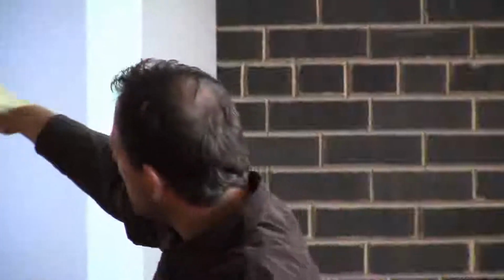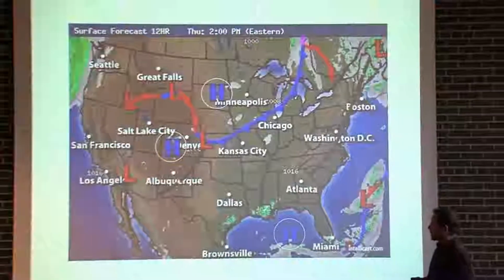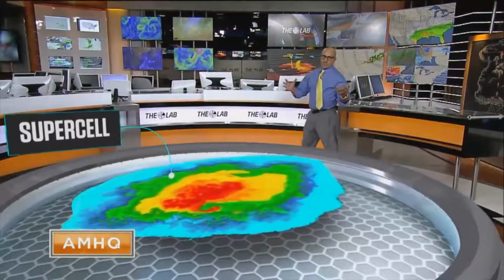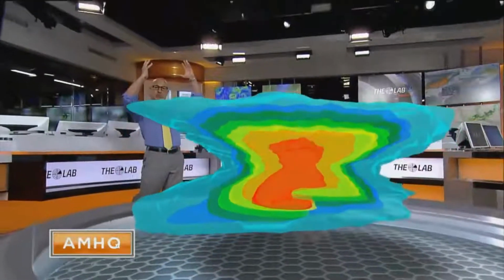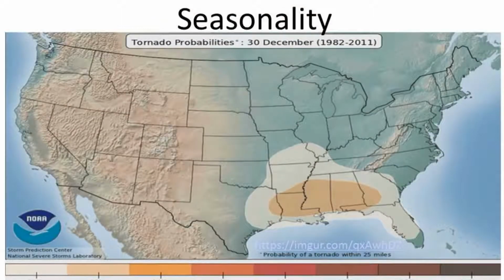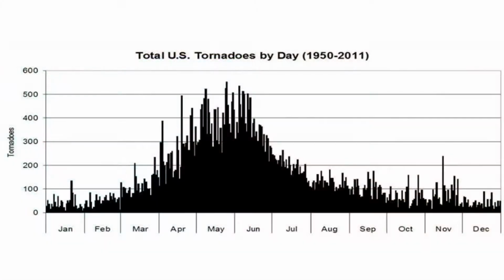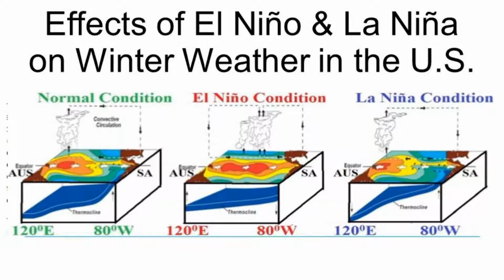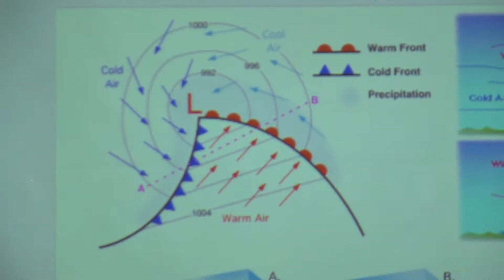UW Speakers Series 04102018